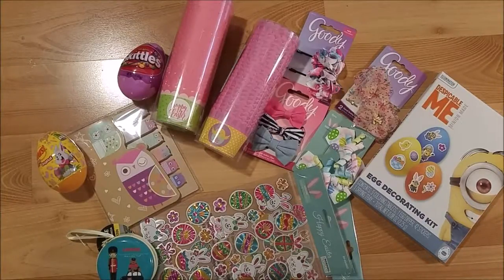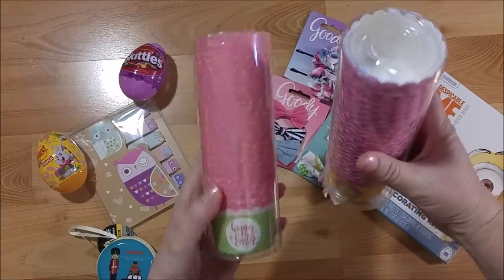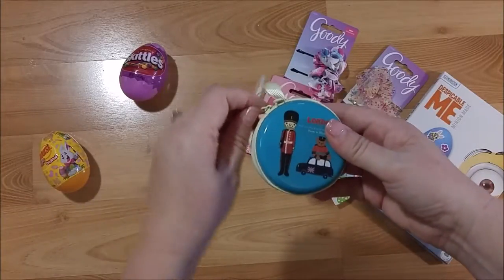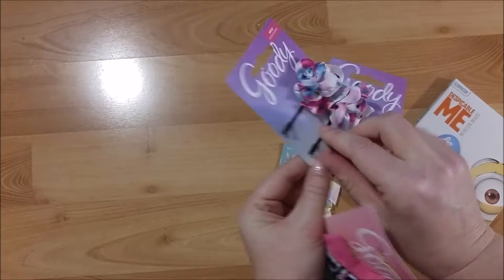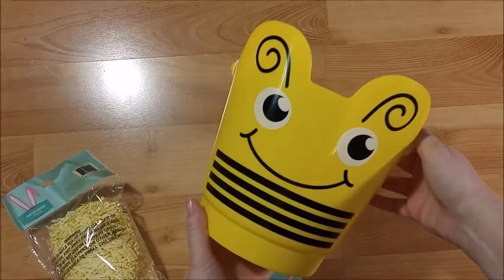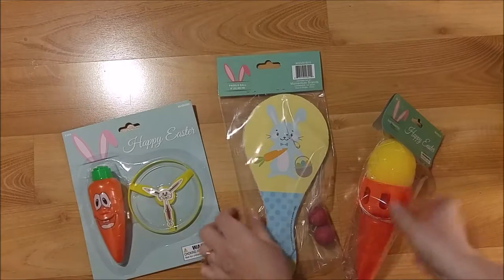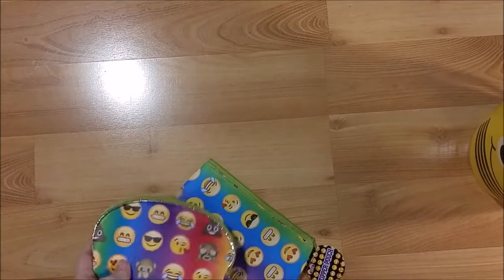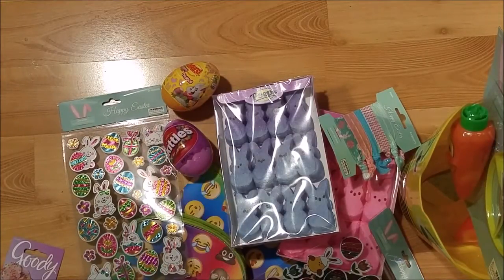99 cent store Haul: Easter and Spring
I found lots of fun Easter things at the 99 cent store that I want to share with you!